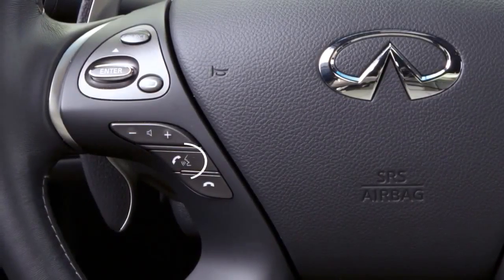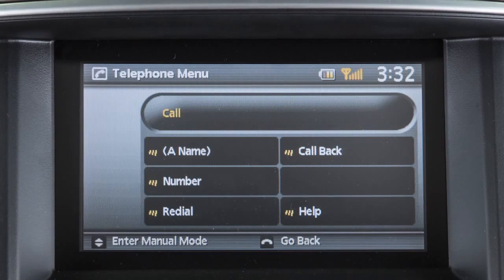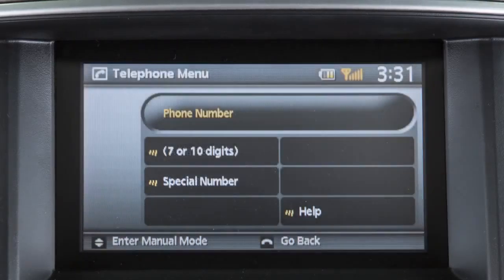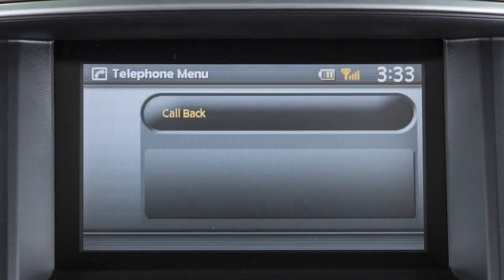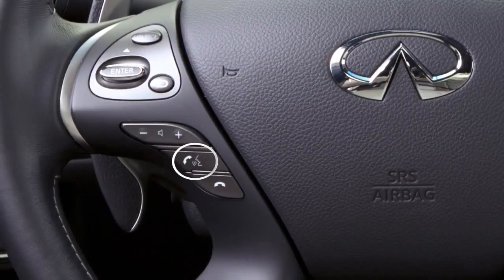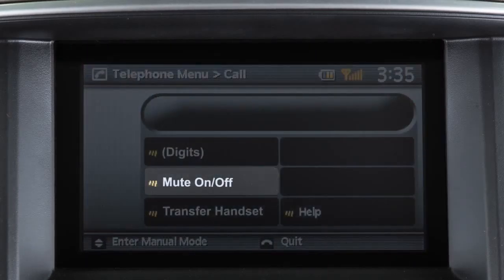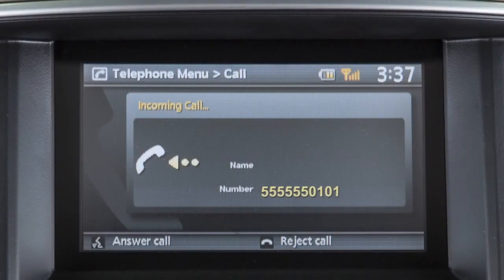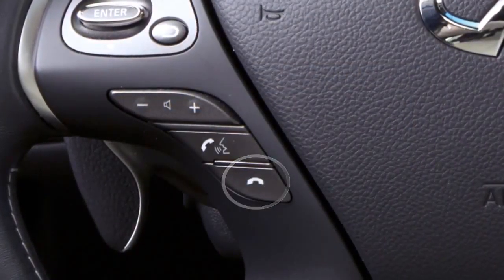2014 Infiniti Q70 Making, Receiving, and Ending a Call Non Navi if so equipped